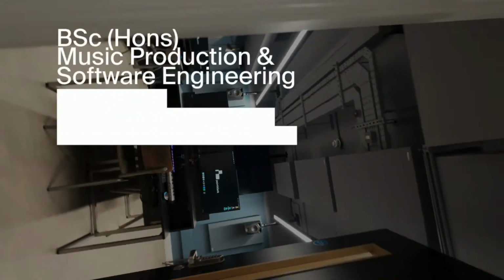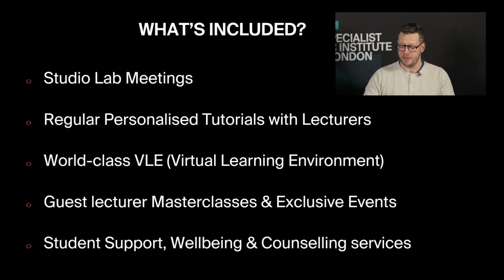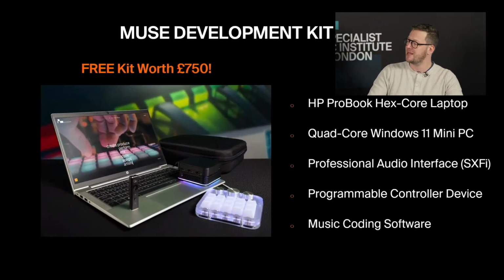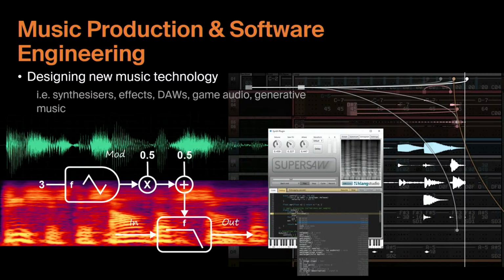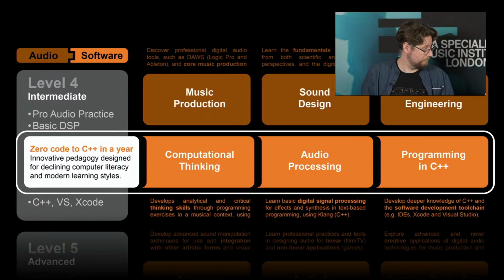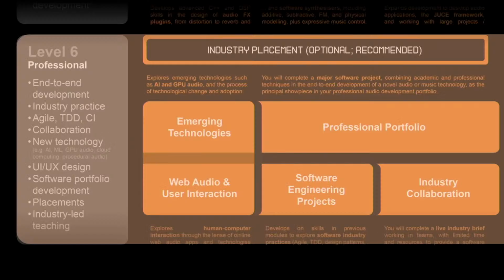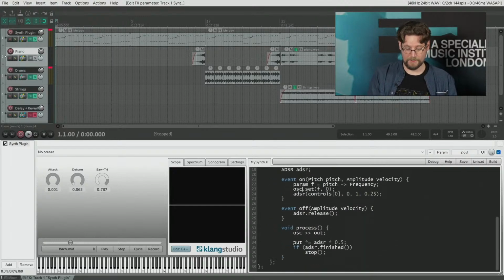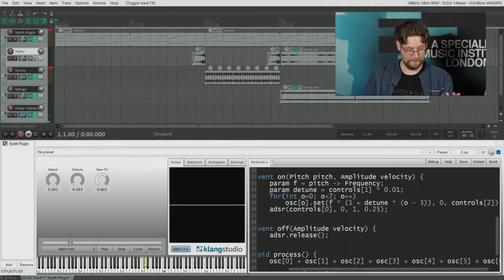pointblank London Webinar - BSc (Hons) Music Production and Software Engineering Degree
pointblank is an award-winning music school with courses in London, Los Angeles, Ibiza, and Online. Voted 'Best Music Production & DJ School' by DJ Mag.

Learn music production, sound engineering, DJing and more via our online courses or in our state-of-the-art studios